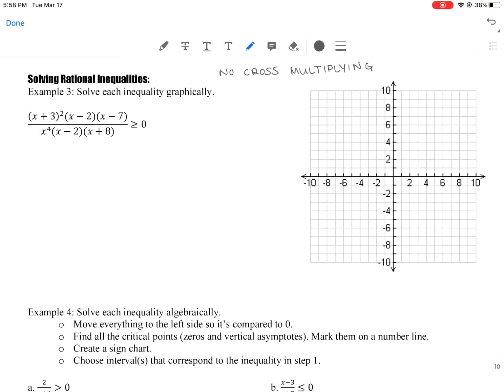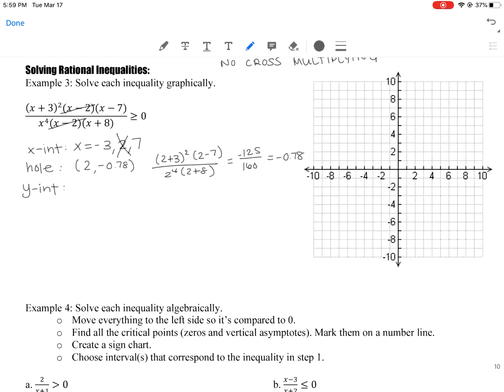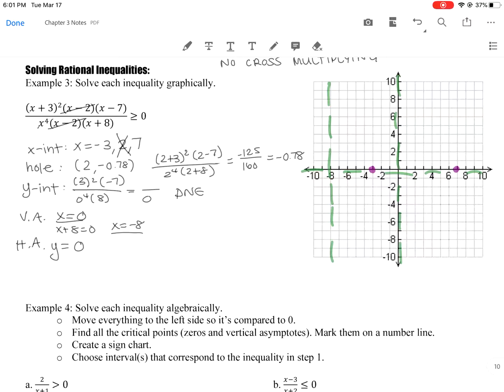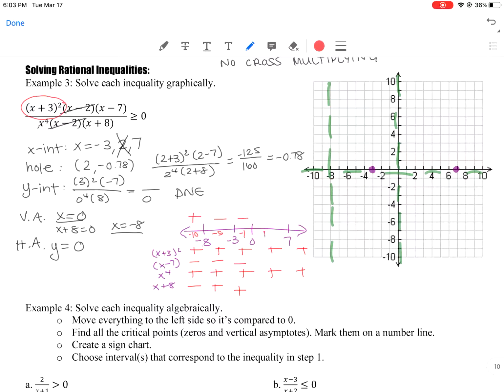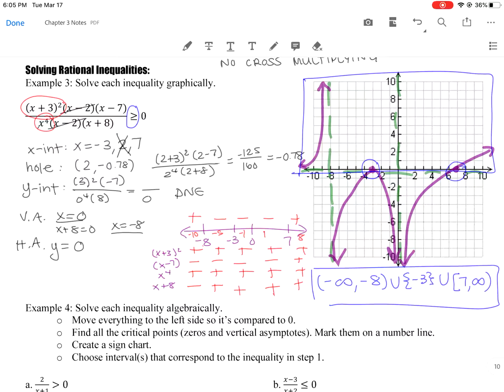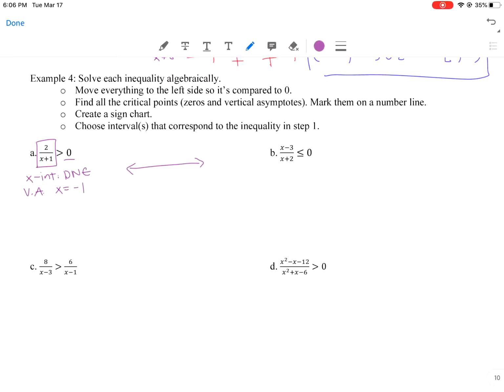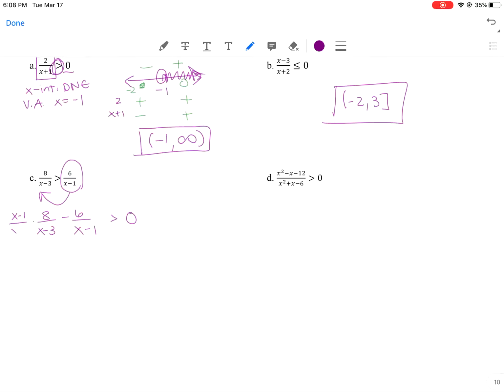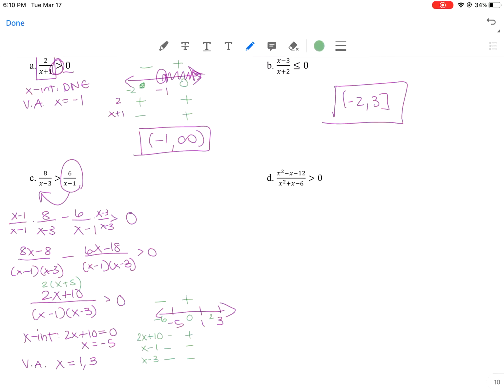Math 1050 - 3.4 Solving Rational Inequalities